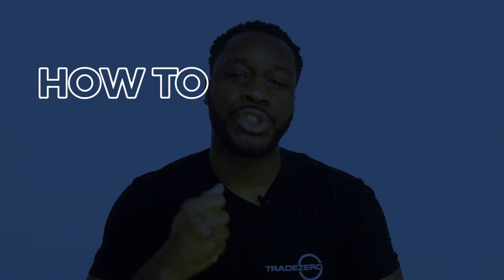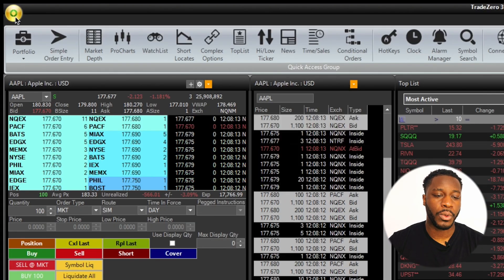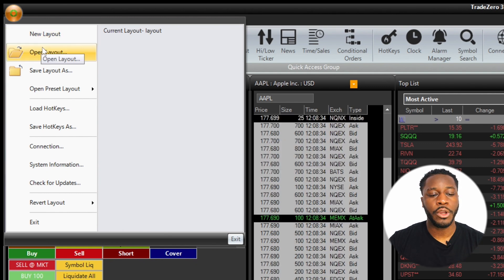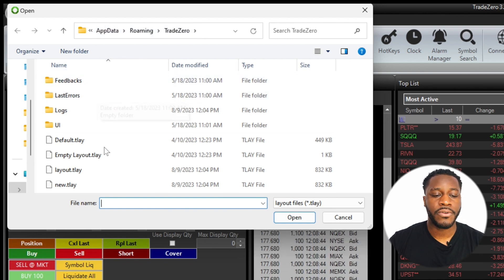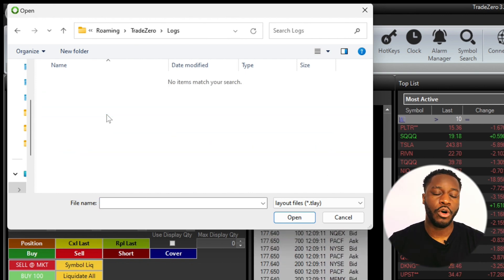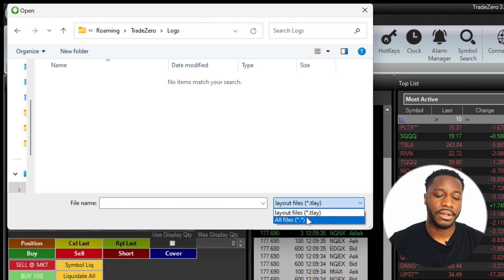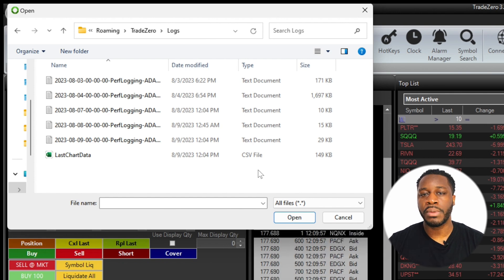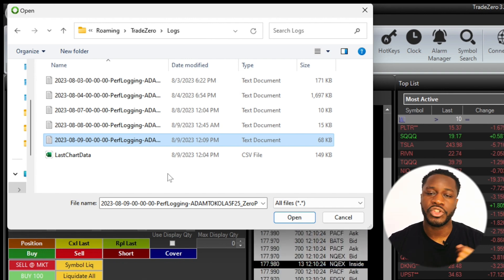ZeroPro | How To Access Your Log Files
A guide on how to access and retrieve your logs on ZeroPro.